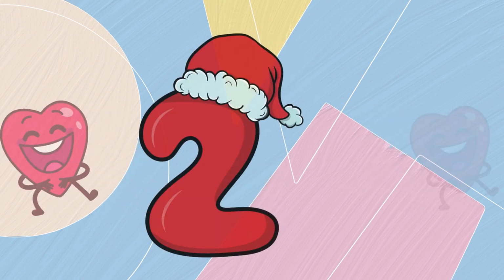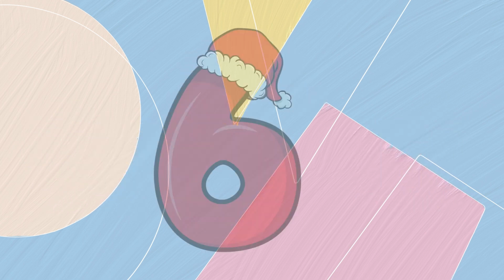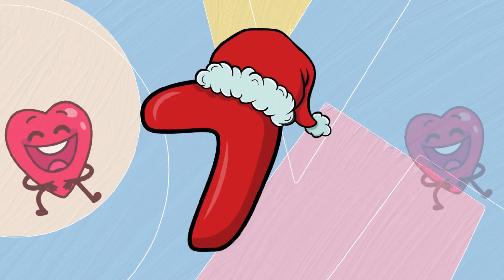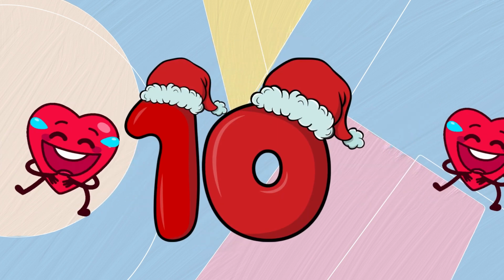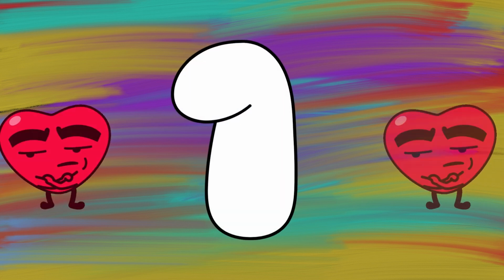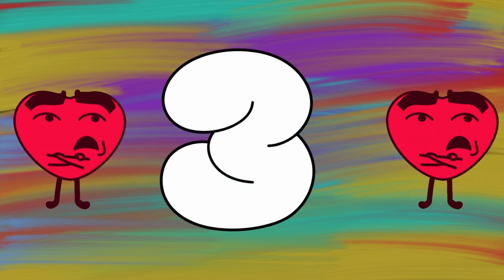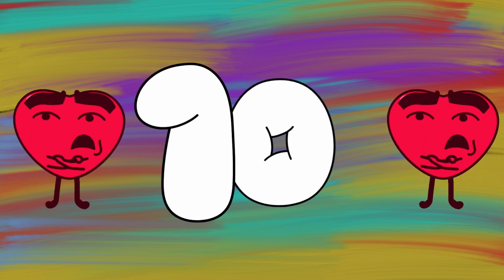ABC Phonics Song , Toddlers learning video, A for Apple, ABC Song, Nursery Rhymes, Alphabet Song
Welcome to Fun Dunia, where learning is fun! Dive into the world of ABC phonics with our engaging and educational video. Join us as we sing along to the ABCD song with sounds tailored for toddlers, making learning the alphabet an exciting adventure. Our ABC phonics song for toddlers is designed to captivate young minds, helping them grasp the fundamentals of language in a playful manner. With vibrant visuals and catchy tunes, this ABC rhymes video promises hours of enjoyment while nurturing early literacy skills.
Your quiry
a for apple
abcdefg
english alphabet
abcd cartoon
a for apple bi for boy
alphabet songs
a for apple a for ant
nursery rhymes
abcd rhymes
abcd alphabet
abcd
a for apple song
a b c d Your quiry
a for apple
abcdefg
english alphabet
abcd cartoon